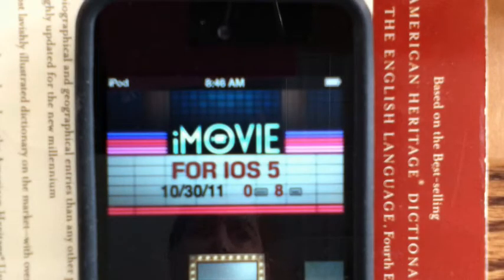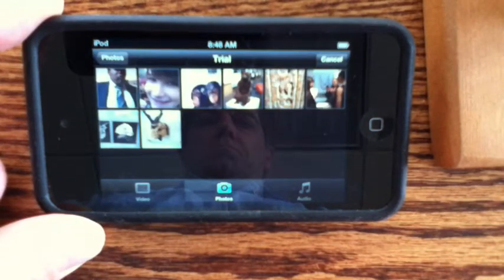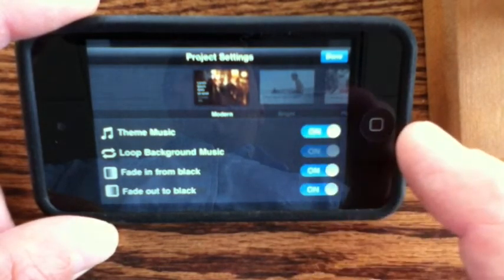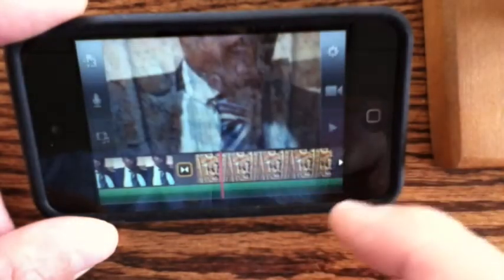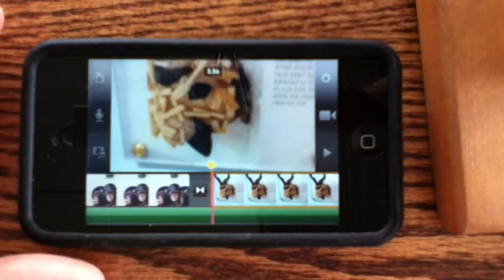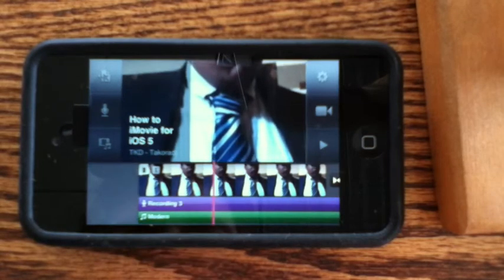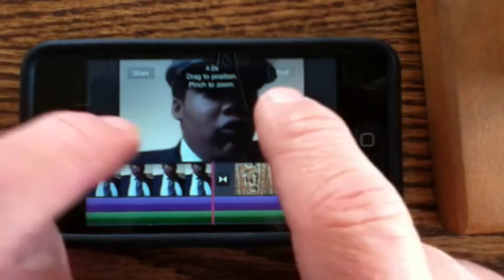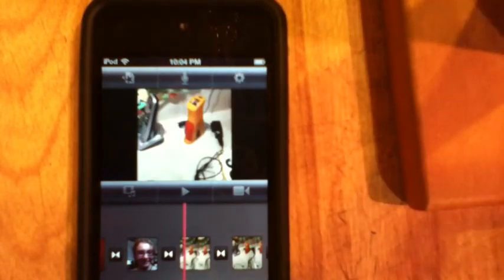iMovie For iOS 5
How to get started making your own films.